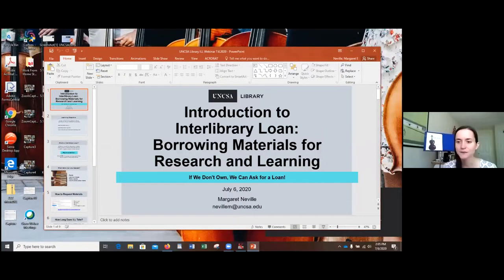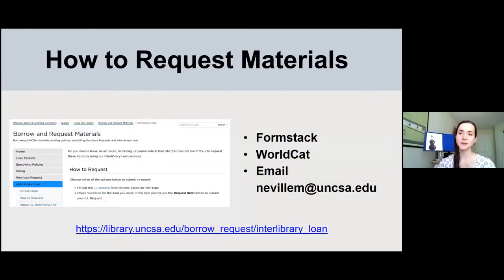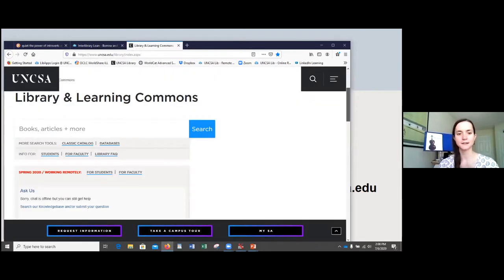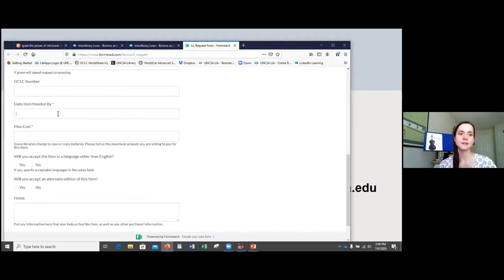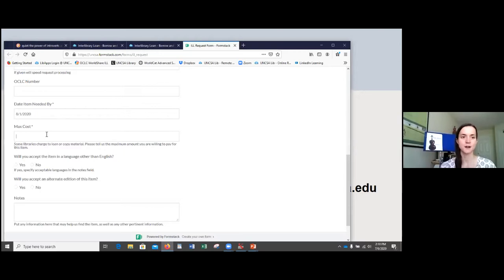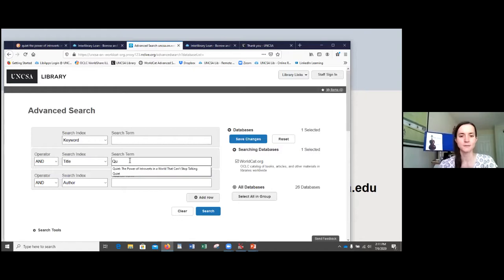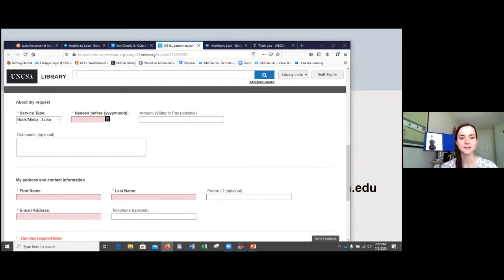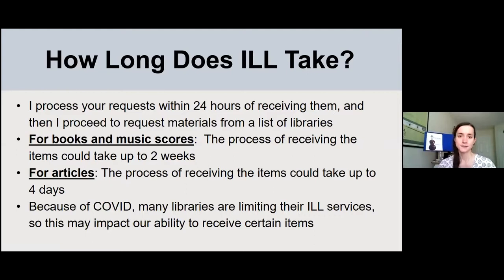Webinar Introduction to Interlibrary Loan/ILL (Webinar Recorded July 6, 2020)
This webinar covers how to use Interlibrary Loan (ILL) services if you need any items that our library may not own.